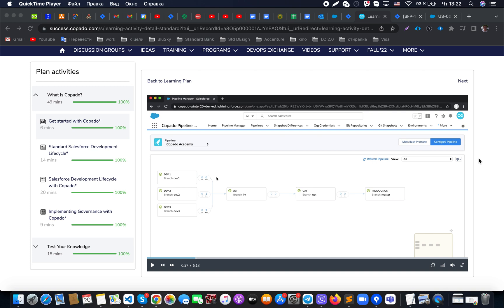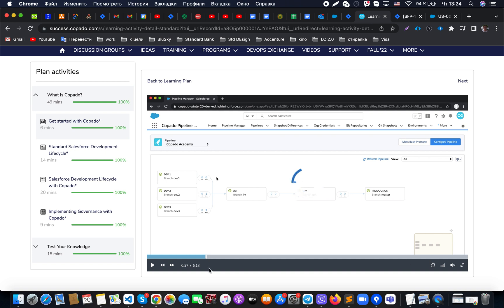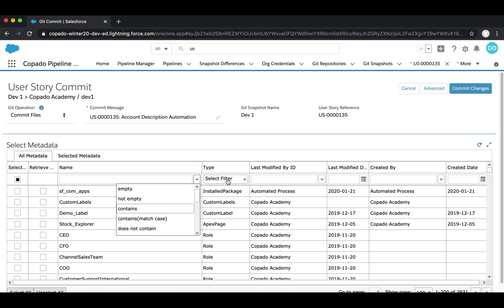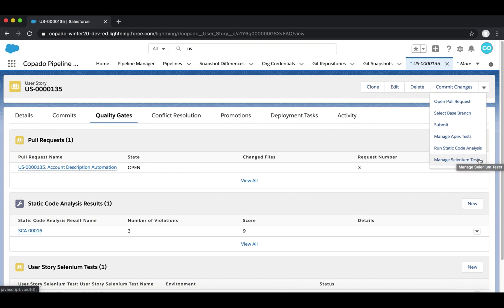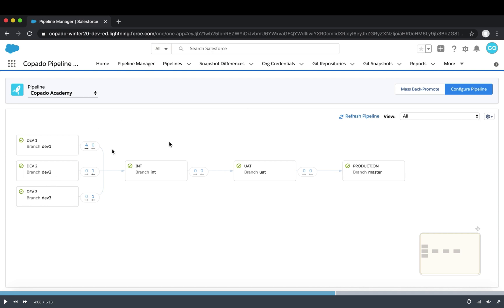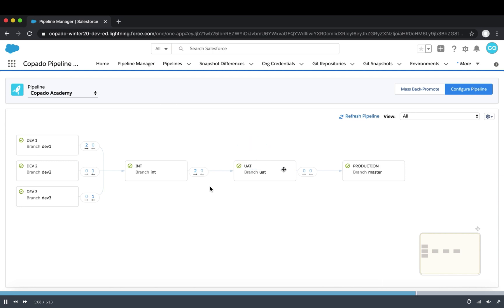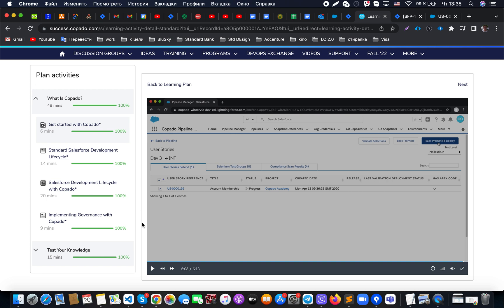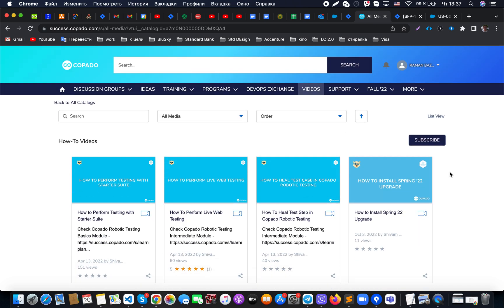Copado Overview - DevOps tool for Salesforce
Copado Overview - we are checking dev ops tool
DevOps tool for Salesforce